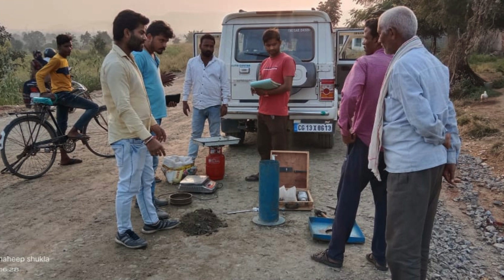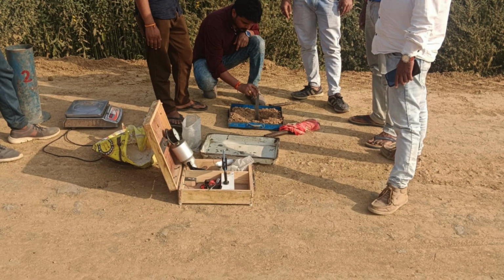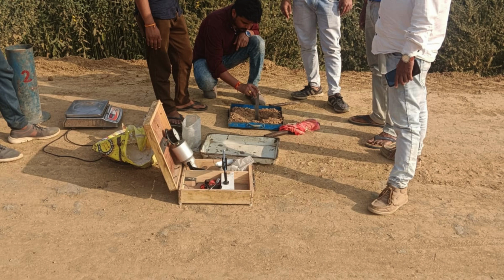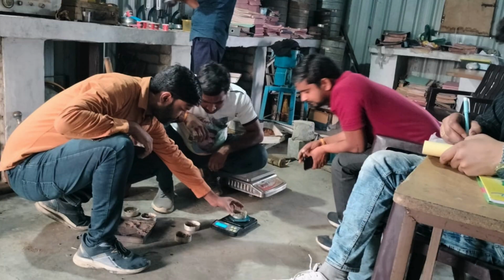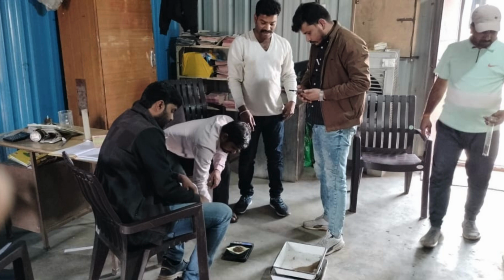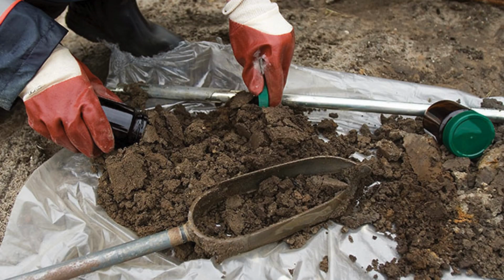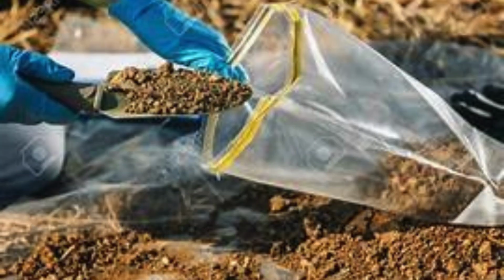Unlocking the Secrets of Soil Investigation in Chattarpur Trusted Dealer for Survey Instrument Acces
"Soil investigation is an essential step in any construction project, especially when it comes to designing structures in Chattarpur, Delhi.

 Chattarpur is known for its diverse soil composition, which poses unique challenges for engineers and architects.

 To ensure the stability and durability of any structure in this area, a thorough soil investigation in Chattarpur is crucial.

During a soil investigation in Chattarpur, various tests are conducted to determine the properties and characteristics of the soil.

 These tests include the determination of moisture content, density, compaction, shear strength, and permeability.

 The results of these tests provide valuable information that helps in making informed decisions regarding the design and construction of foundations and other structural components.

When it comes to SCON design in Chattarpur, the findings of a soil investigation play a significant role.

 SCON stands for ""Soil-Cement Composite,"" which is a composite material made by mixing soil, cement, and water.

 This material is widely used in the construction industry due to its durability and cost-effectiveness.

 However, the success of SCON design relies heavily on the properties of the soil.

The soil investigation in Chattarpur helps determine the suitability of the soil for SCON design.

 The tests conducted during the investigation provide crucial information about the soil's strength, composition, and compaction characteristics.

 Based on these findings, engineers can determine the optimal mix proportions of soil, cement, and water to achieve the desired strength and durability for the SCON design.

Moreover, the results of a soil investigation also help in assessing the bearing capacity of the soil in Chattarpur.

 The bearing capacity refers to the maximum load that the soil can support without experiencing excessive settlement or failure.

 By understanding the bearing capacity of the soil through thorough soil investigations, engineers can design foundations that are capable of safely transferring the loads from the structure to the ground.

In conclusion, soil investigation is of utmost importance when it comes to designing structures in Chattarpur, Delhi.

 The diverse soil composition in this area poses unique challenges that need to be addressed during the design and construction process.

 By conducting comprehensive soil investigations, engineers can gather vital information about the soil's properties and characteristics that are crucial for SCON design and ensuring the stability and durability of any structure." "When it comes to surveying instruments and their accessories, finding a reliable and reputable dealer is essential.

 In the Chattarpur area of Delhi, there are several dealers who specialize in providing high-quality survey instrument accessories.

 These dealers offer a wide range of products, including tripods, measuring tapes, leveling rods, prisms, and more.

 One such dealer is Scon Design, a well-known name in the industry.

Scon Design is a leading supplier of survey instrument accessories in Chattarpur.

 With years of experience and a strong reputation, they have become a trusted source for professionals in the field.

 They offer a comprehensive range of products that cater to various surveying needs.

 Whether you are looking for basic accessories or advanced equipment, Scon Design has it all.

One of the reasons why Scon Design is preferred by many surveying professionals is their commitment to quality.

 They understand that accuracy and precision are crucial in surveying work, and therefore, they only offer accessories from reputed brands known for their reliability.

 This ensures that their customers can rely on the products they purchase from Scon Design to deliver accurate and consistent results.

In addition to providing high-quality products, Scon Design also offers excellent customer service.

 Their team of knowledgeable professionals is always ready to assist customers with their queries and help them find the right accessories for their specific requirements.

 They take pride in their ability to understand the unique needs of each customer and provide personalized solutions.